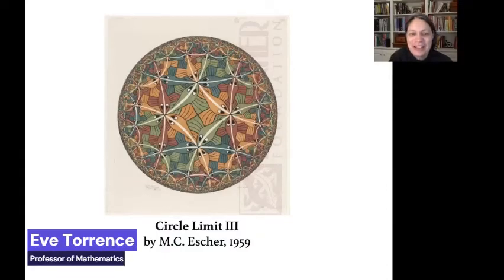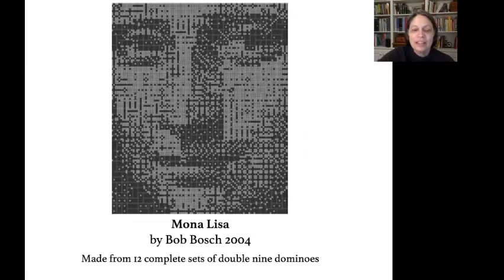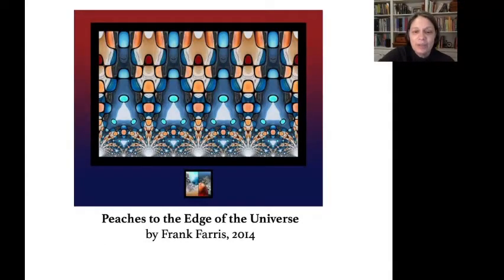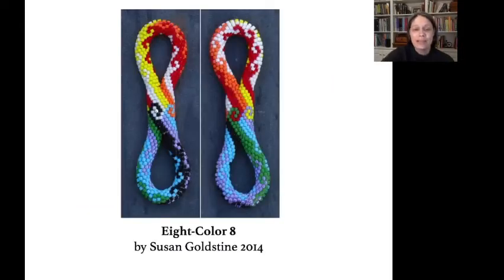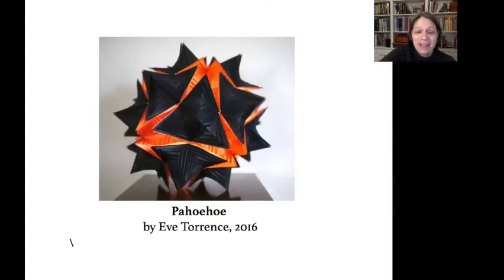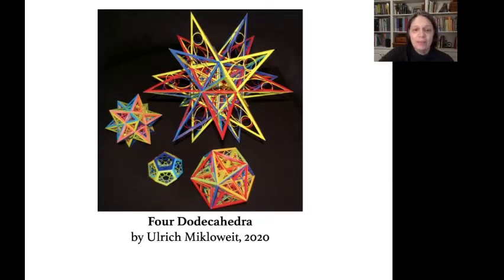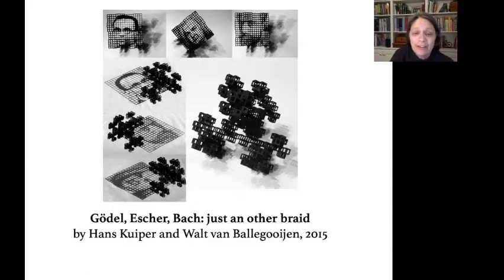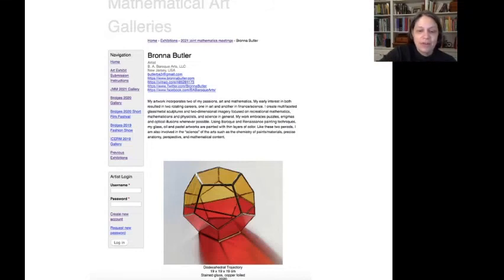Math Art - Eve Torrence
Math Buffet is 24 hours of math puzzles, stories and art will entertain, mesmerize and tickle your fancies. If you’re fed up eating mathematics by yourself - this is your day! Come and celebrate - solving puzzles together - dancing like a happy fractal - cooking up coordinate cakes.

This clip features Eve Torrence, who is a professor of mathematics at Randolph-Macon College. She is a member of the Bridges Organization Board of Directors.